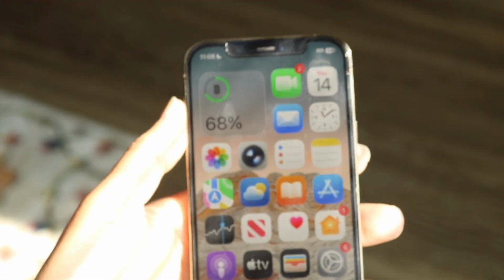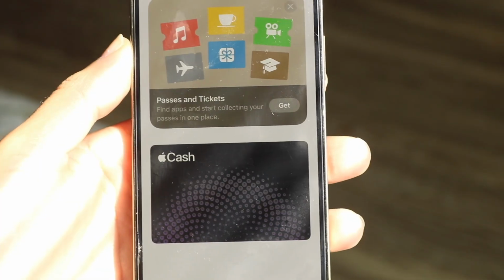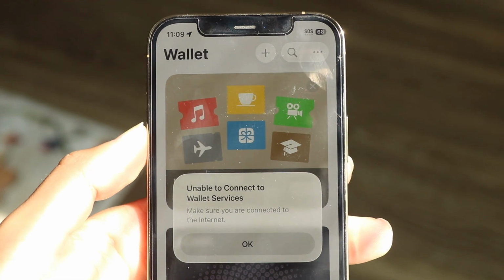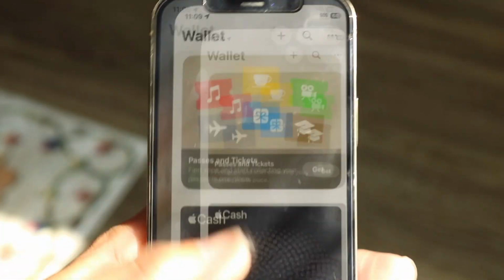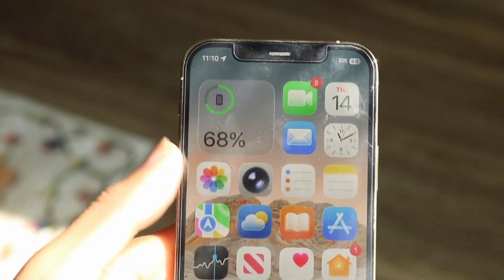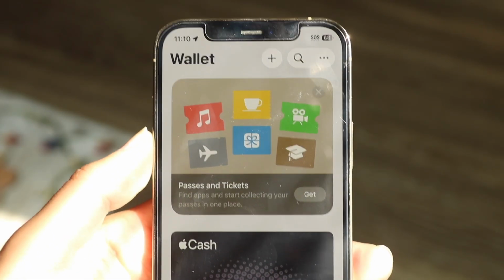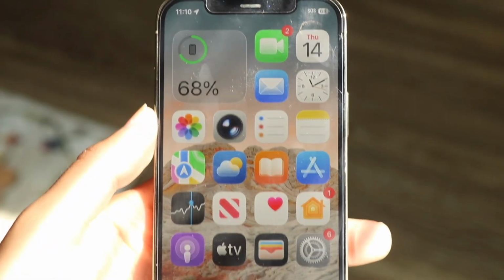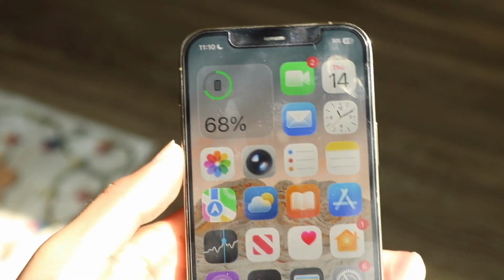How To FIX Cards/Tickets Missing On Apple Wallet! (2025)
Here is exactly How To FIX Cards/Tickets Missing On Apple Wallet! (2025)